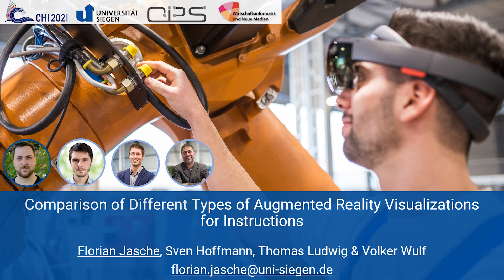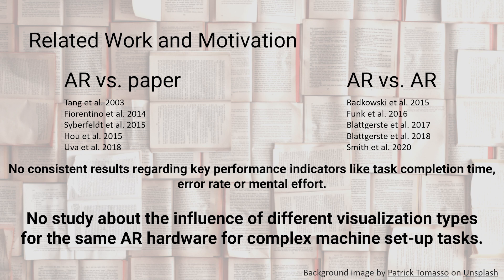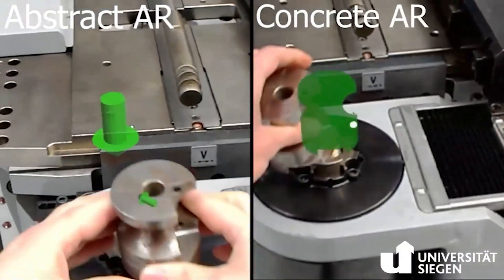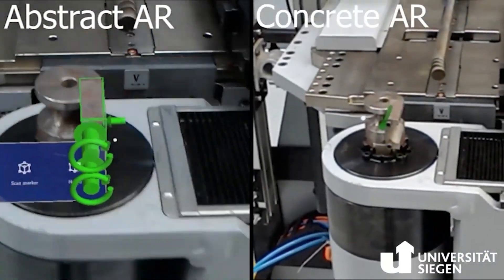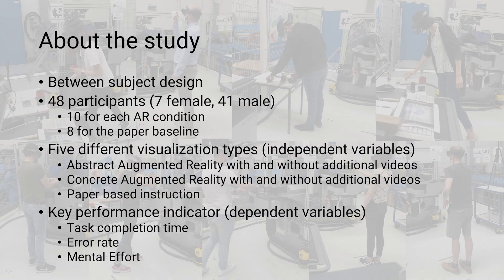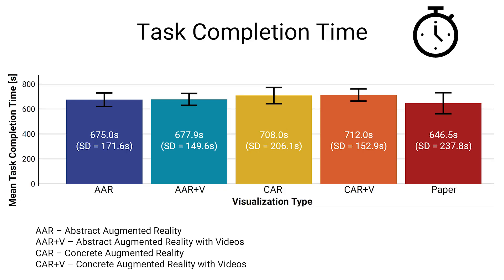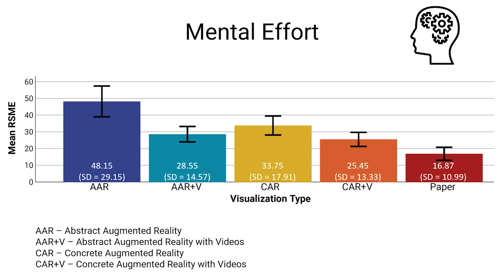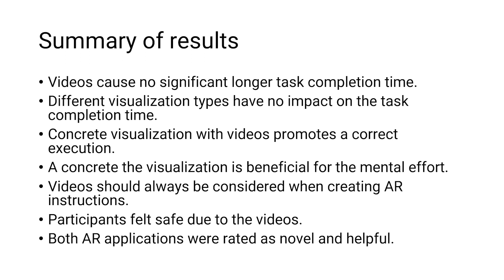Comparison of Different Types of Augmented Reality Visualizations for Instructions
Florian Jasche, Sven Hoffmann, Thomas Ludwig, Volker Wulf

Session: AR and VR

Abstract
Augmented Reality (AR) is increasingly being used for providing guidance and supporting troubleshooting in industrial settings. While the general application of AR has been shown to provide clear benefits regarding physical tasks, it is important to understand how different visualization types influence user’s performance during the execution of the tasks. Previous studies evaluating AR and user’s performance compared different media types or types of AR hardware as opposed to different types of visualization for the same hardware type. This paper provides details of our comparative study in which we identified the influence of visualization types on the performance of complex machine set-up processes. Although our results show clear advantages to using concrete rather than abstract visualizations, we also find abstract visualizations coupled with videos leads to similar user performance as with concrete visualizations.